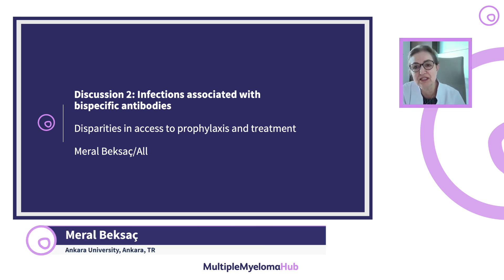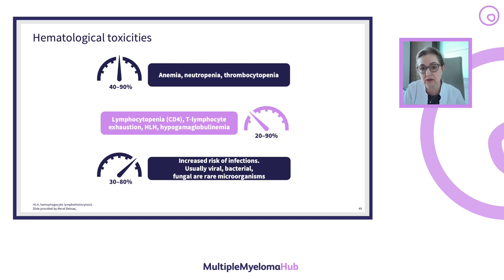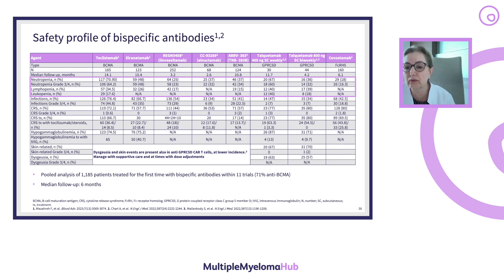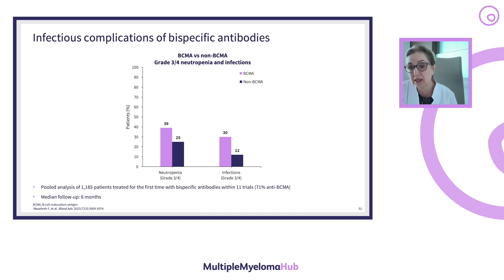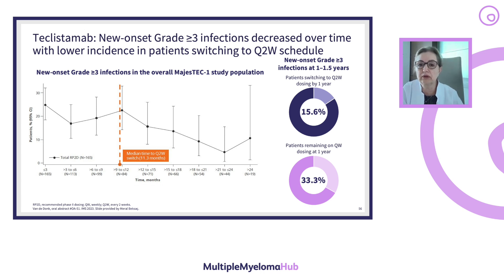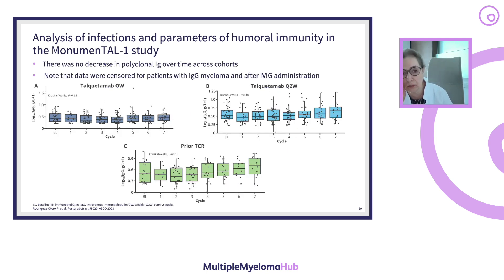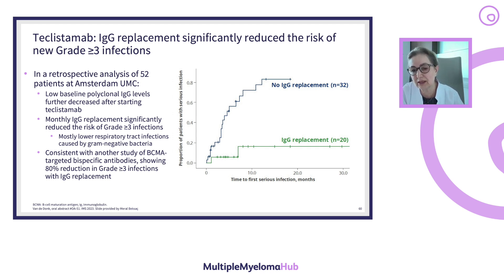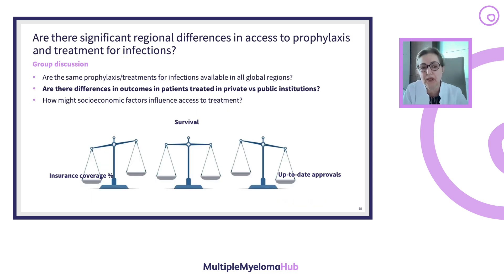Infections associated with bispecific antibodies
During the Multiple Myeloma Hub Steering Committee Meeting in May 2024, leading experts met to discuss key considerations regarding infections associated with bispecific antibodies. Meral Beksaç opened with a presentation reviewing the infectious complications associated with bispecific antibodies and current treatment algorithms for such infections. Beksaç explored an analysis of infections and parameters of humoral immunity in the MonumenTAL-1 study, the clinical management of infections, and regional differences in access to prophylaxis and treatment for infections.